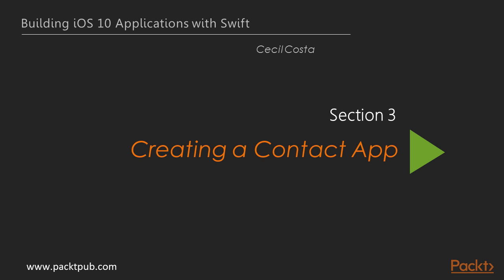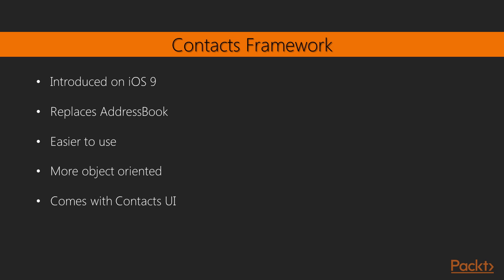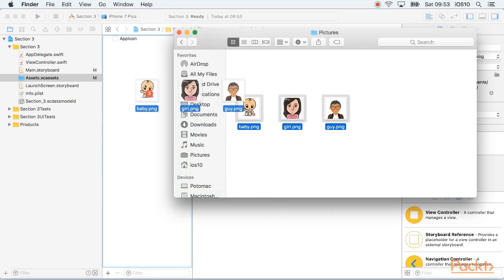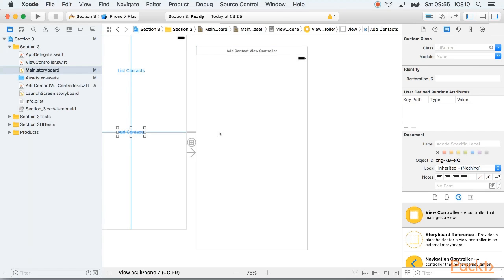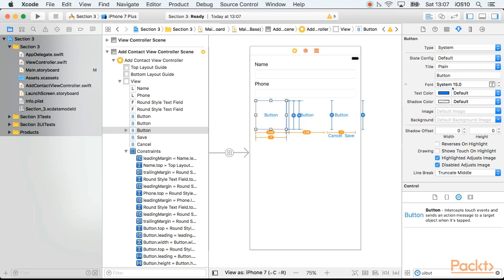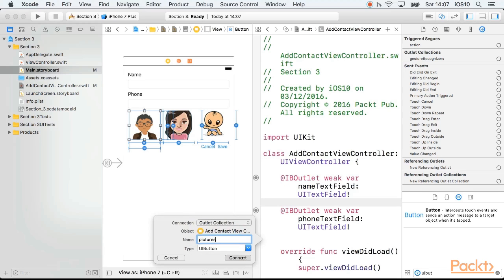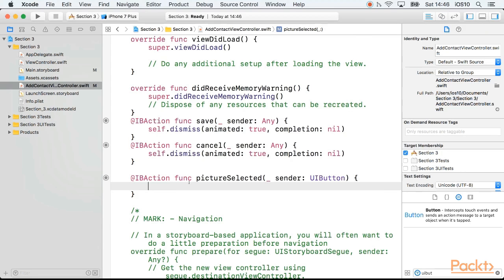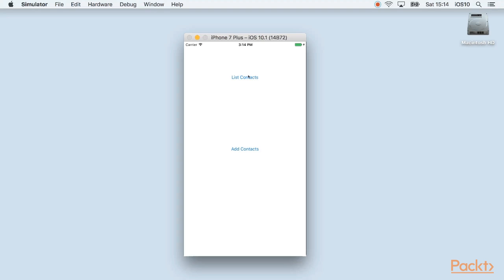Building iOS 10 Applications with Swift : Project Explanation | packtpub.com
In this video, we are going to see the project that will be developed through this section and set up the project skeleton.
• View an explanation about the project
• Create an Xcode project
• Set up the UI